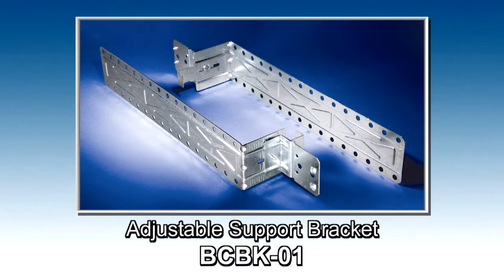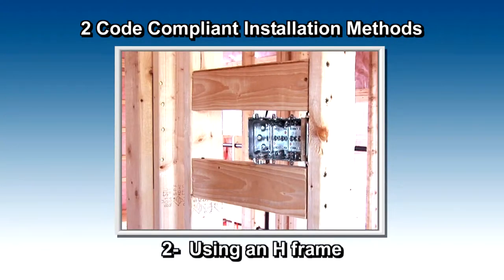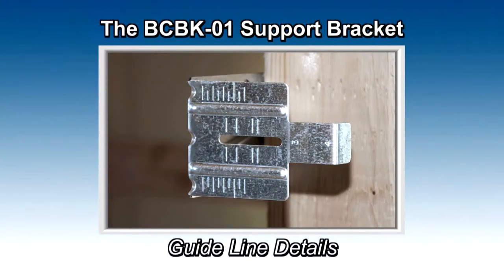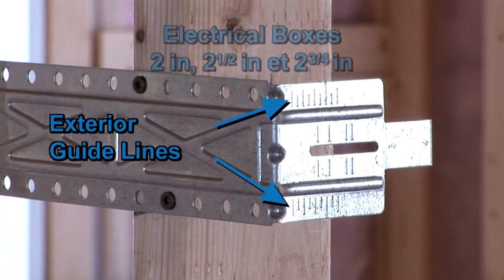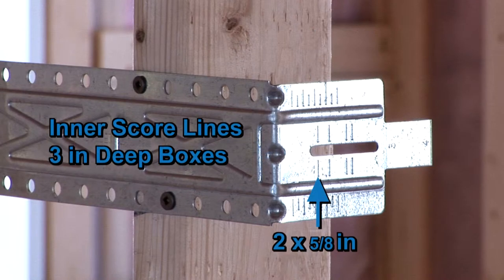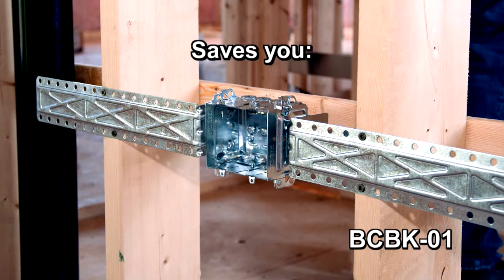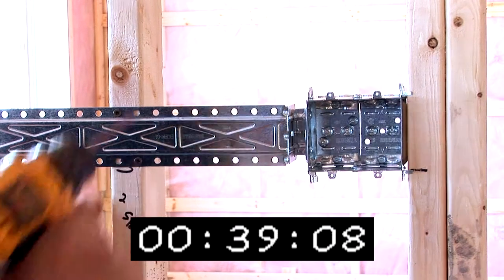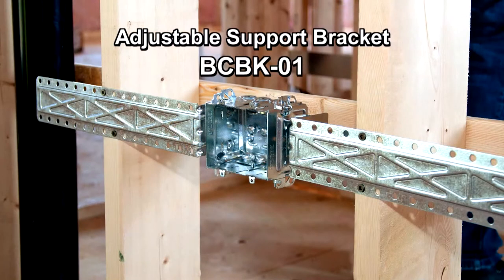BCBK-01 (english version) - Thomas & Betts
Video produced for the company Thomas & Betts